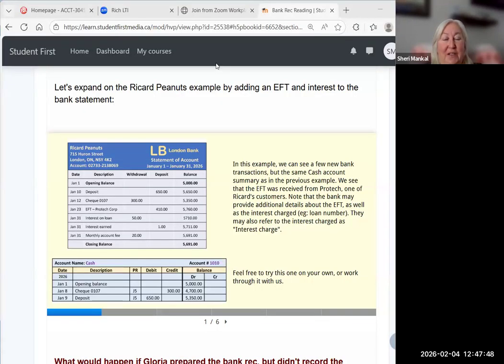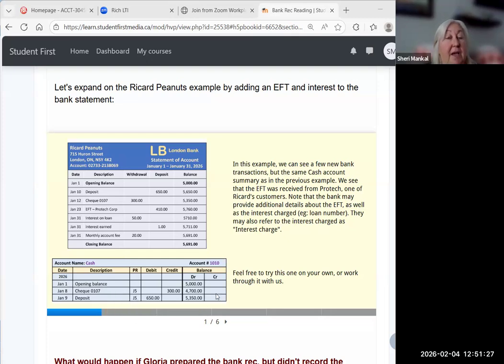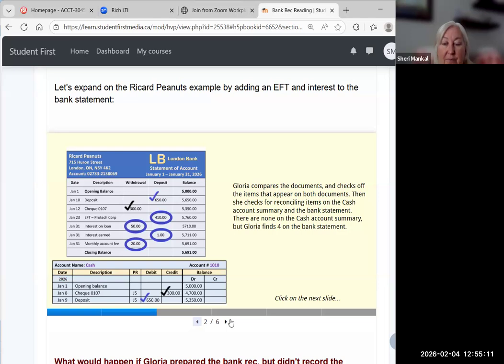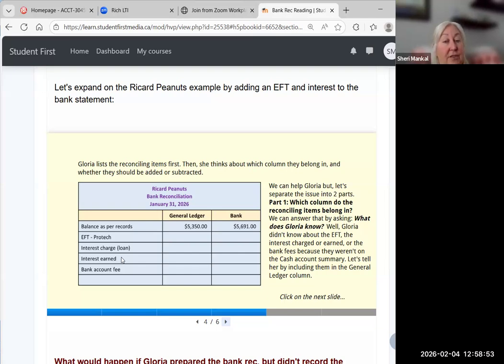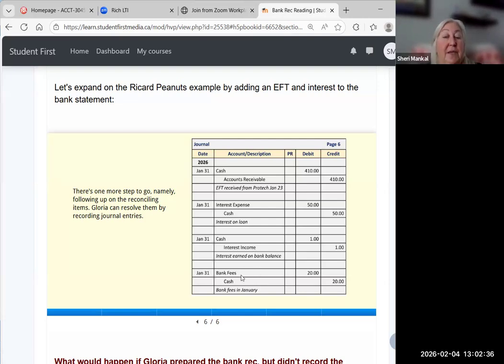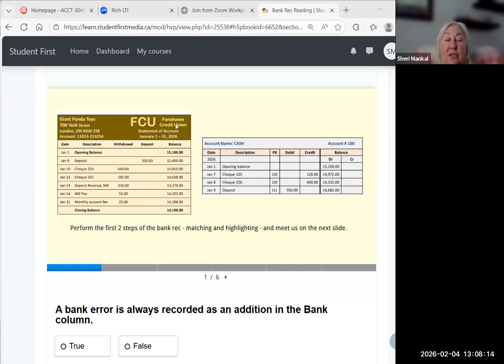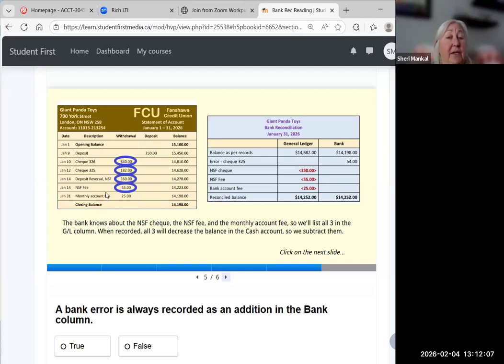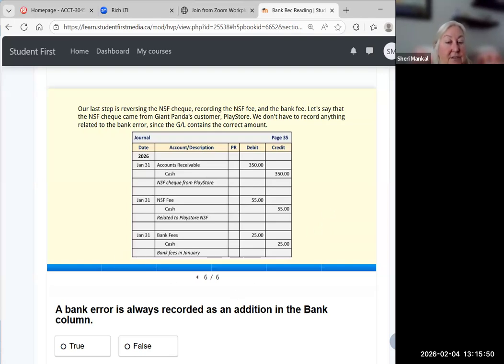WEEK 5 ACCT 3045